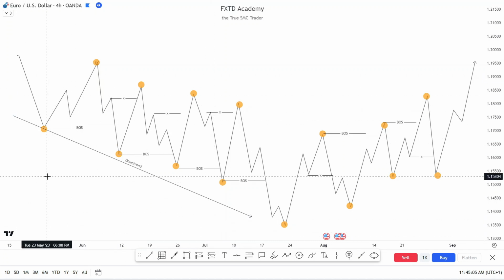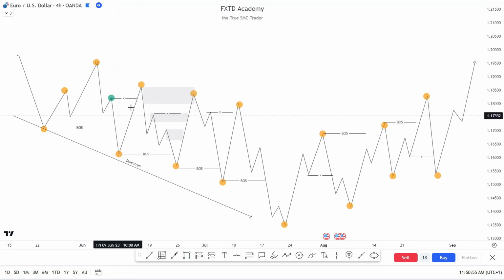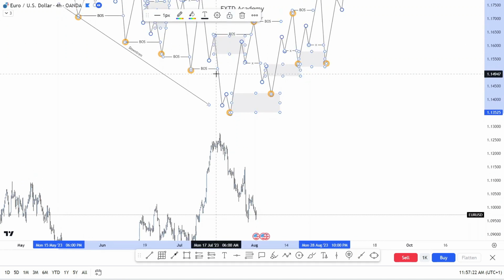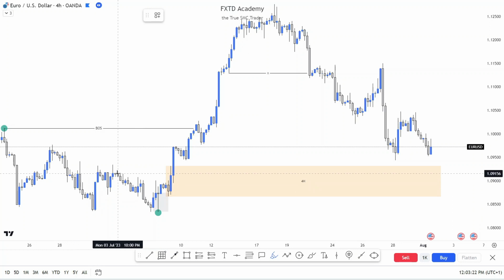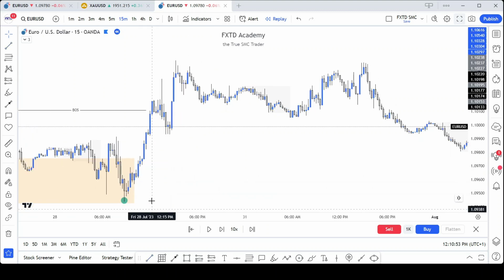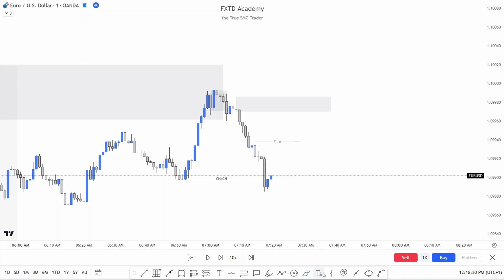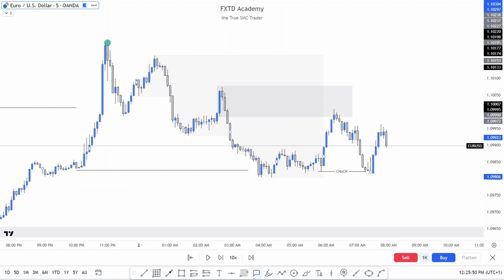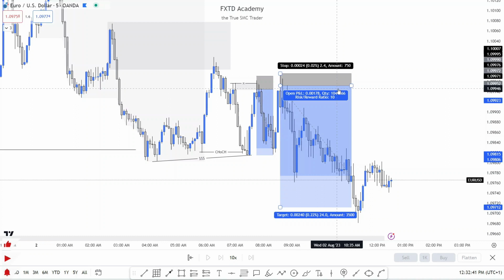SMC Mechanical Market Structure | Classified Secrets🔥